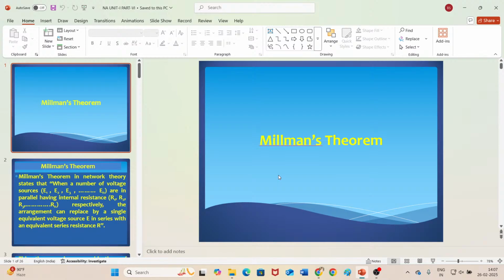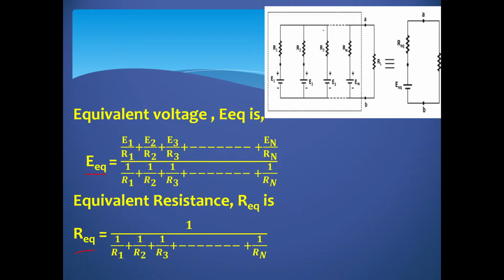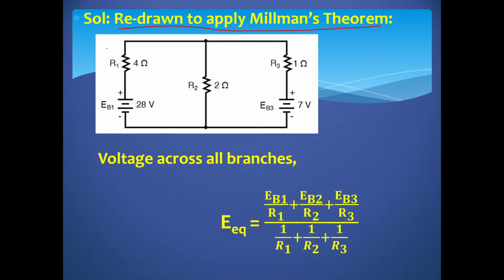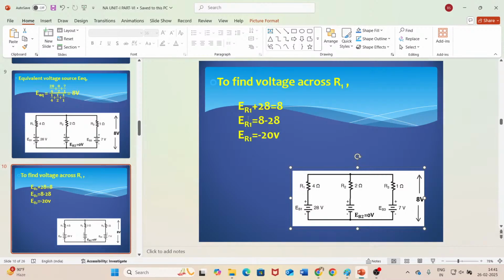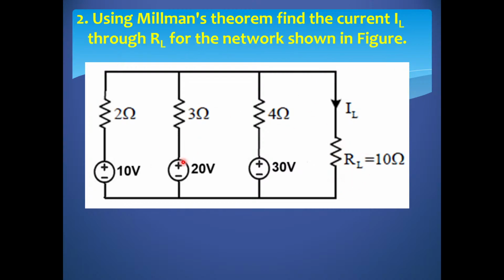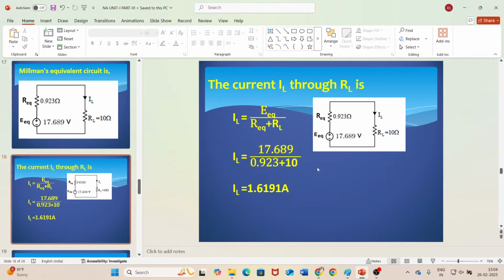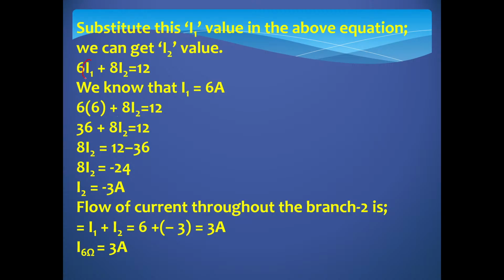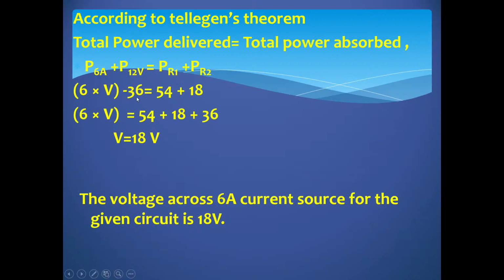Milliman's theorem & Tellegen’s theorem